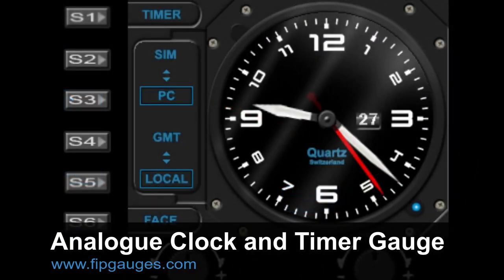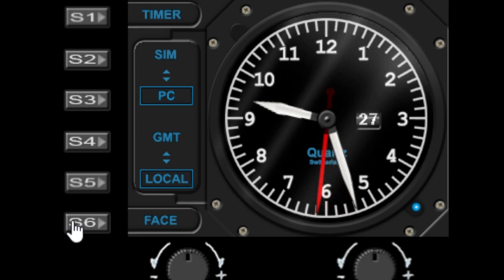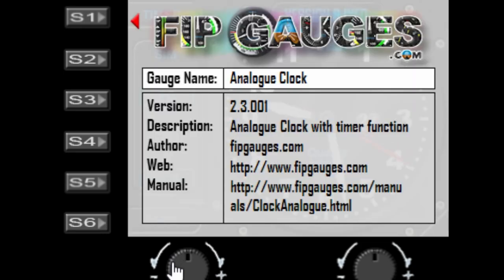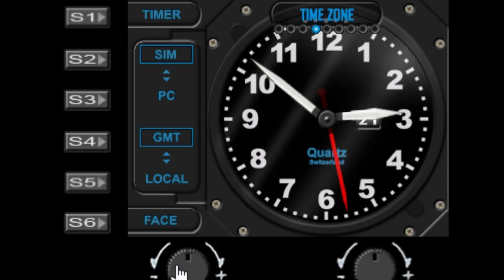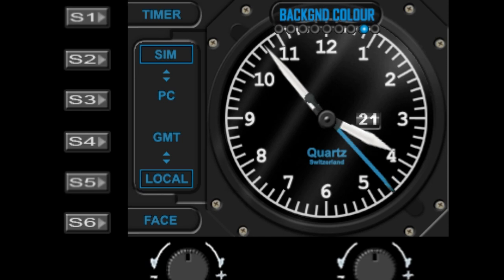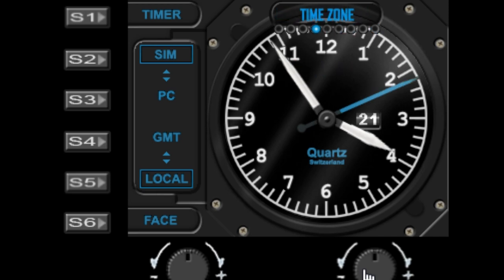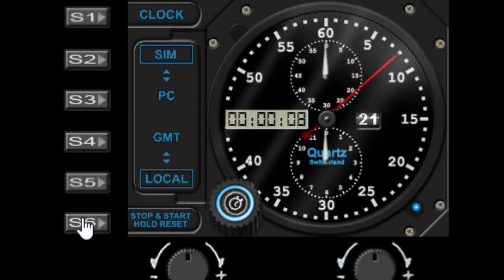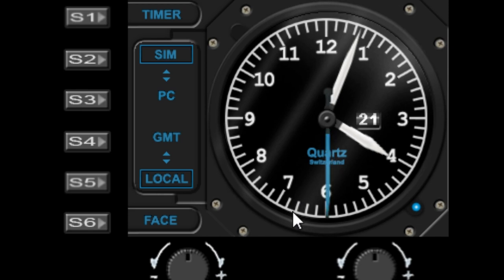Analogue Clock and Timer Gauge - Saitek/Logitech Flight Information Panel & SPAD.neXt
Demo of Analogue Clock & Timer Gauge - fipgauges.com gauges. Running on Saitek/Logitech Flight Information Panel using SPAD.neXt driver.

Please also check out our button labelling tutorial also if using buttons.